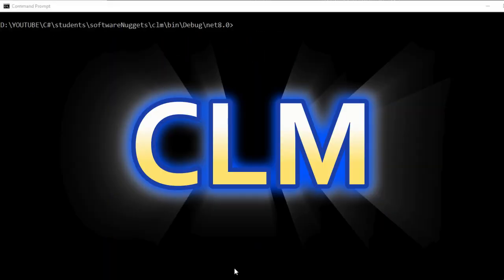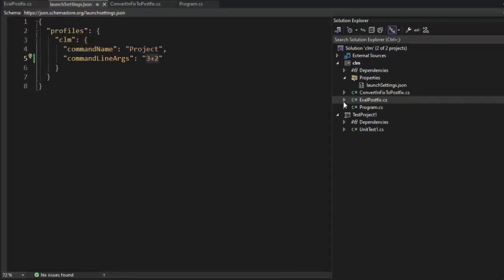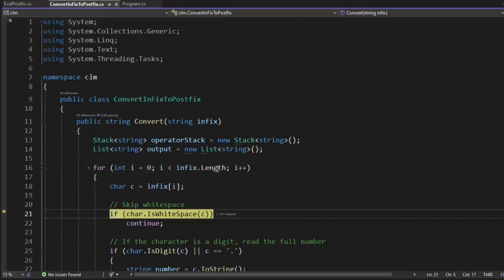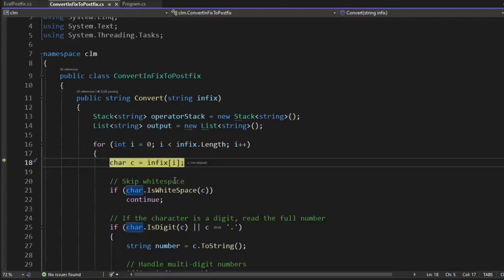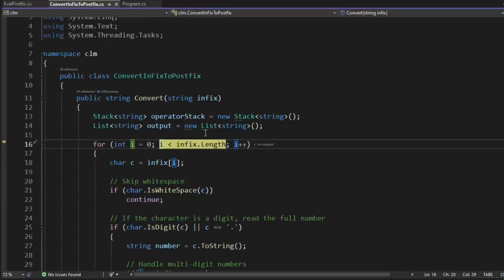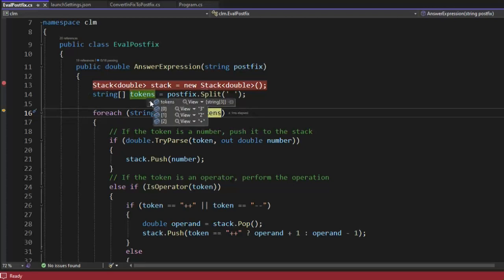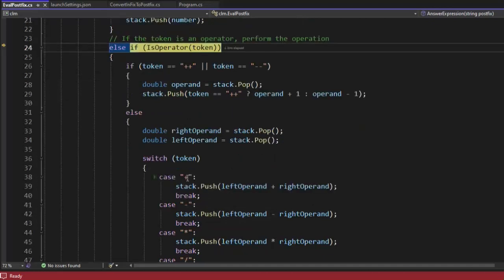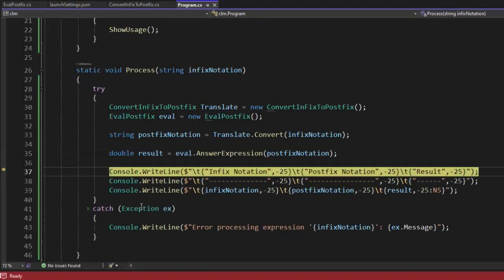Command Line Calculator - A Calculator that converts Infix to Postfix using C# .Net 8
Command Line Calculator
Infix to postfix calculator.
Using a command window, DOS window or Linux Shell Window, provide users a command line calculator that performs (add, subtract, multiply, divide, modulos, incrementor, bit shifting)

Using .Net 8 Core, a program that will allow a user to perform math expressions from the command line.

The program take an infix notation expression, converts it to postfix notation and then provides a solution.

command line calculator.

Source code has a C# function  to convert Infix notation to Postfix notation.
Source code has a C# function  to use Postfix expression to run through a calculator.
How to change colors on console app.
How to put window frame around content on a console app.
software nuggets clm.
Solve math equations inside the command window.